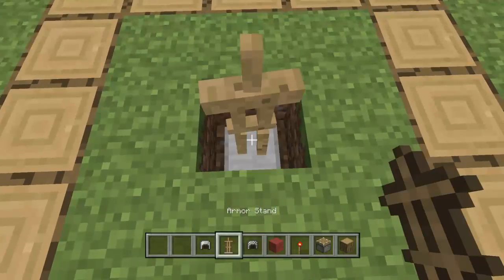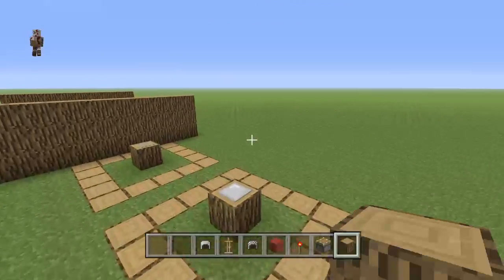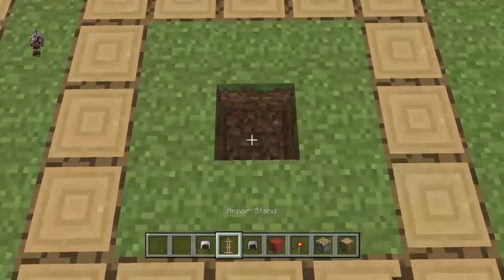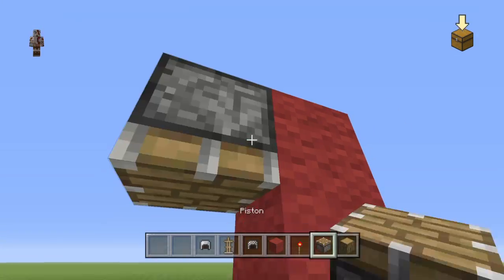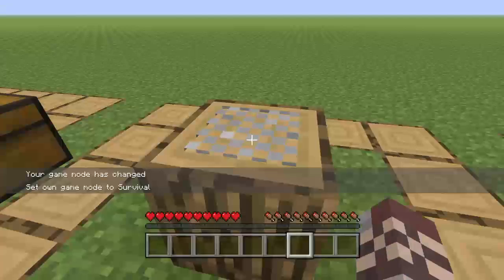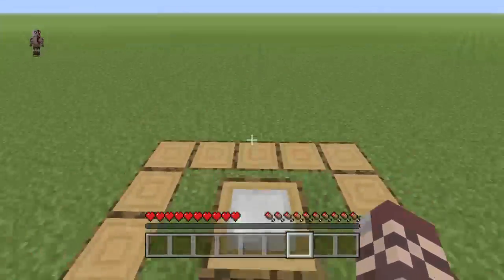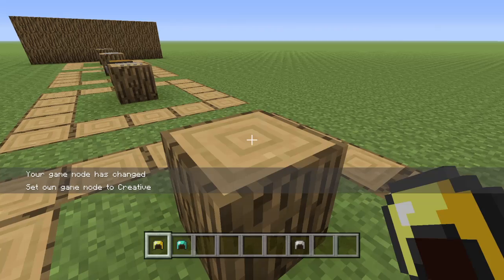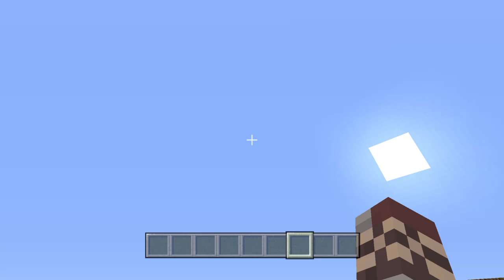Minecraft tricks 'checker board/plate' trick